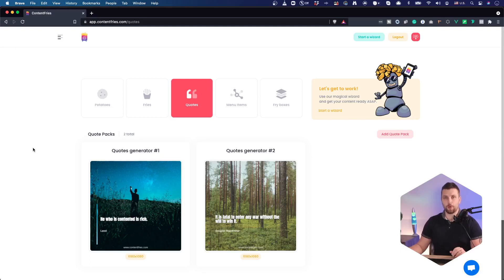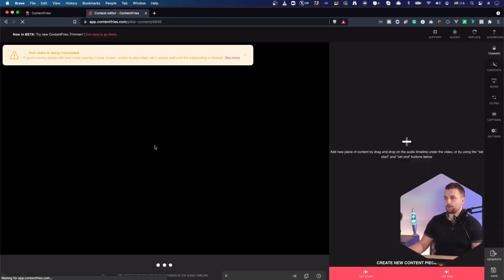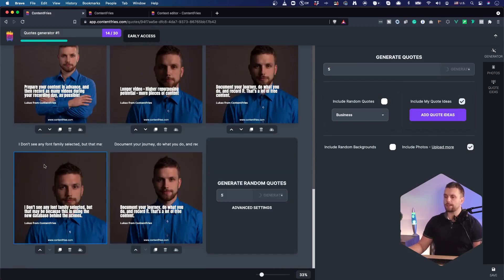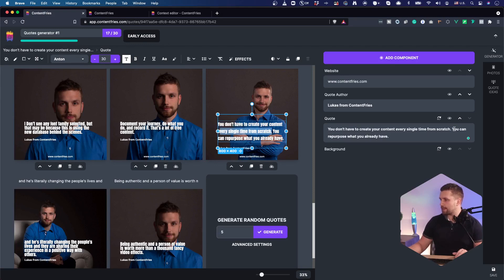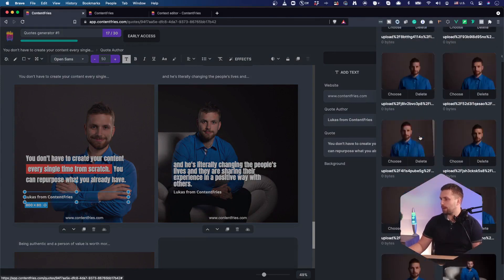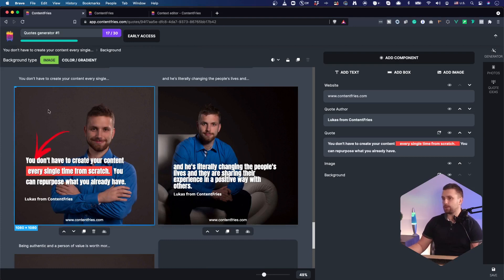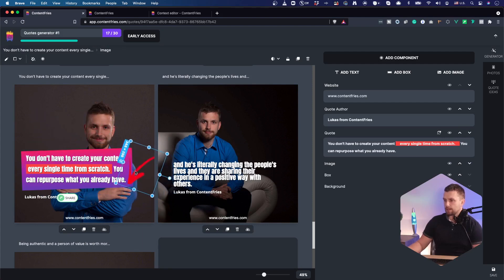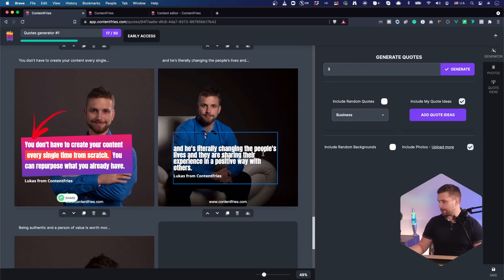#8 - Quotes Generator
Quotes Generator can help you repurpose your content even further and faster than ever before. Watch this video to see how to get the most out of it.

This video is a part of the onboarding video series.